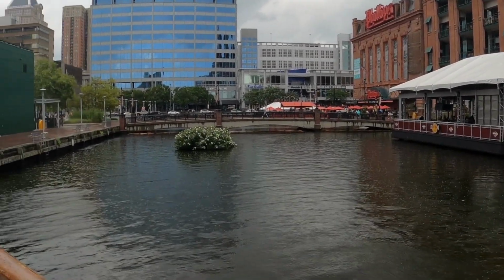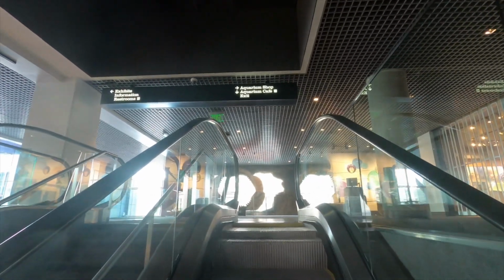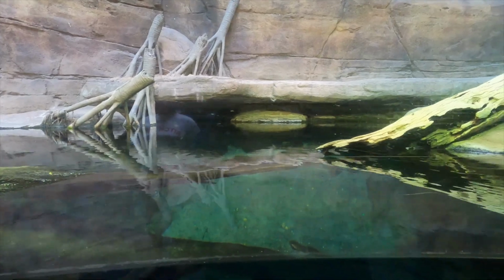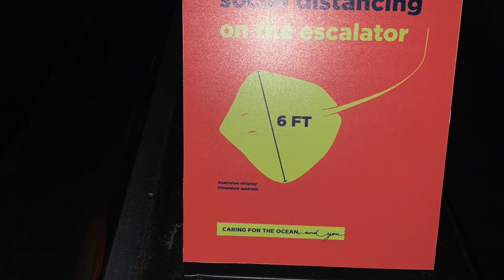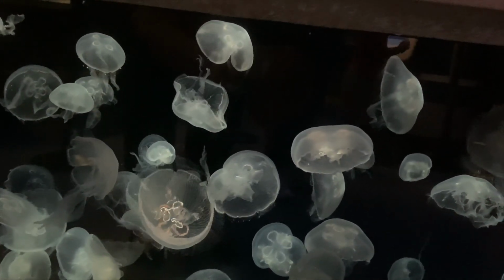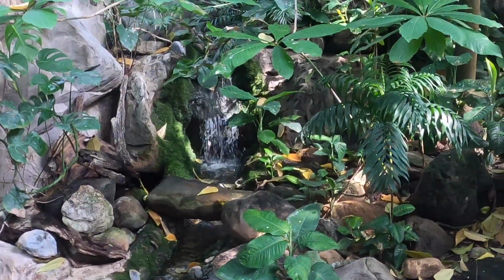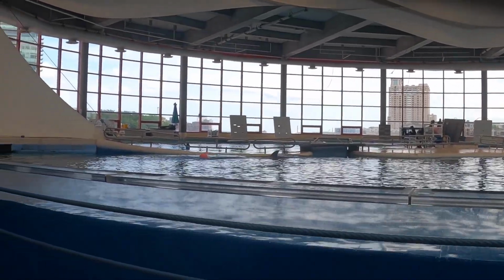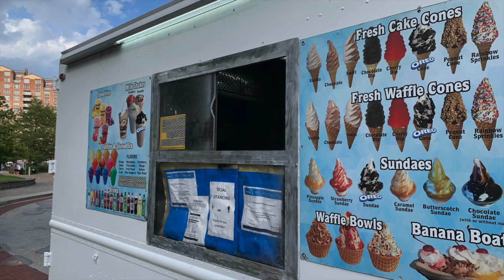The Baltimore National Aquarium Post COVID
We visited the Baltimore National Aquarium to show you how they're handling visitors in the time of social distancing.